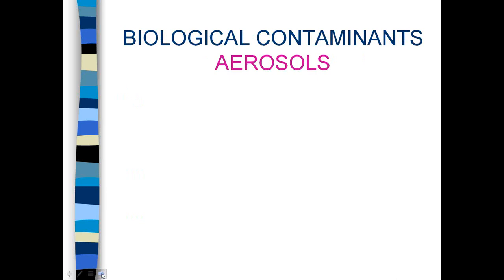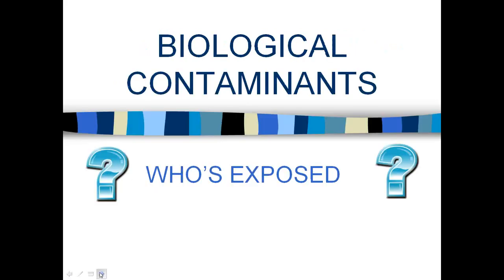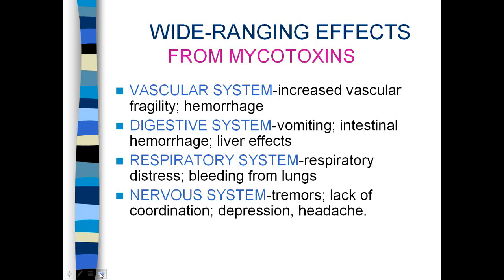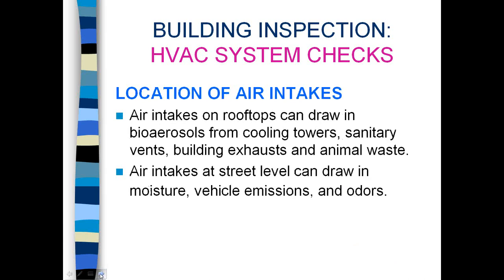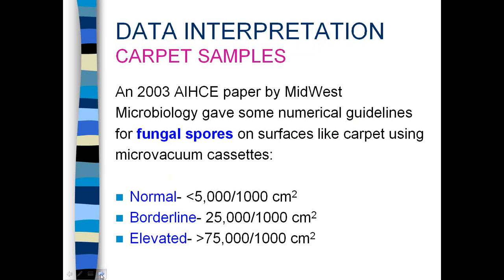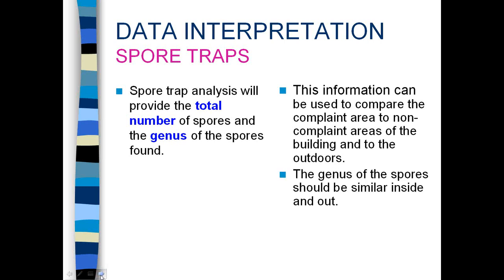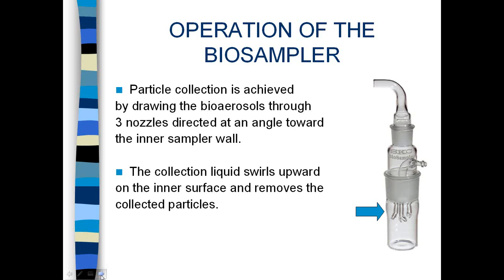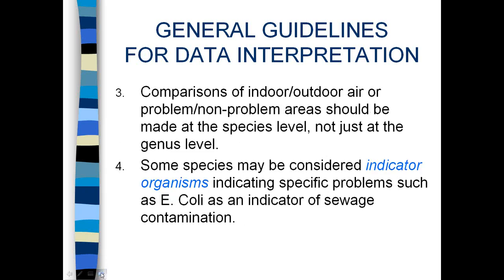Webinar: Sampling for Contaminants of Biological Origin | SKC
Learn the fundamentals of bioaerosol sampling in this in-depth webinar. SKC experts cover equipment selection, best practices, and applications for collecting airborne biological contaminants in occupational and environmental settings.